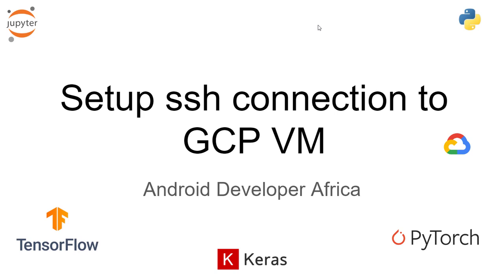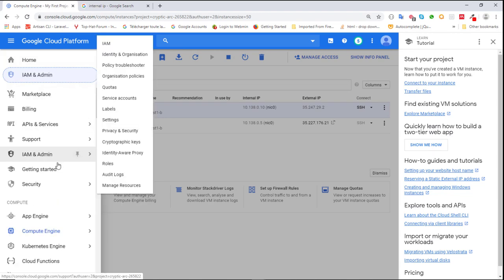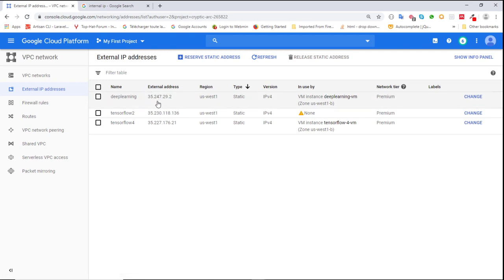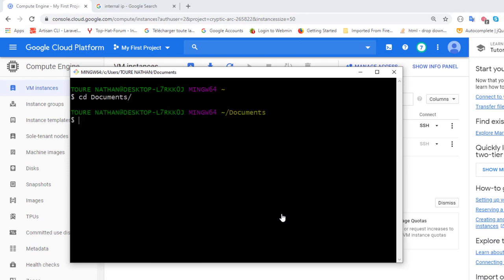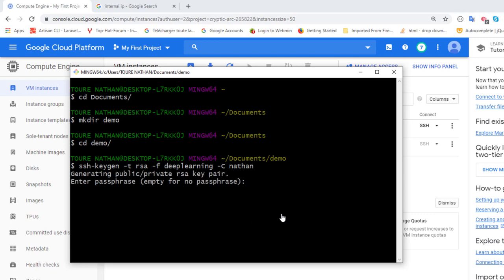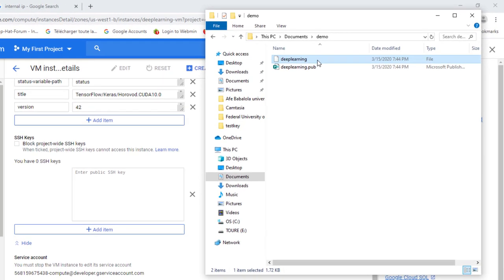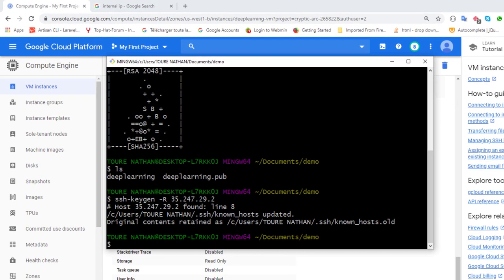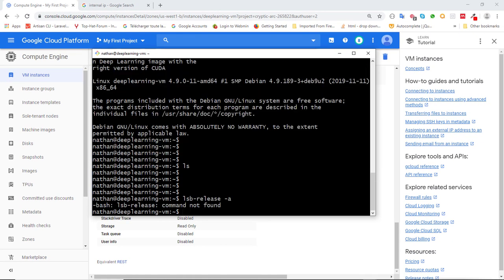Setup SSH connection to GCP VM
Find out how to configure an SSH connection to your VM on the Google cloud platform. Here we show you in details what are the steps to successfully connect to your cloud VM using SSH protocol